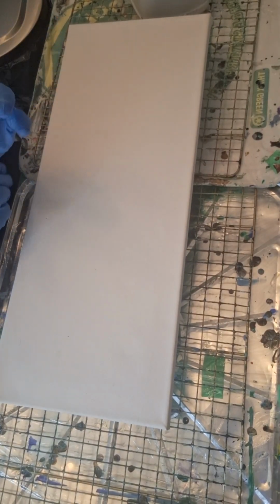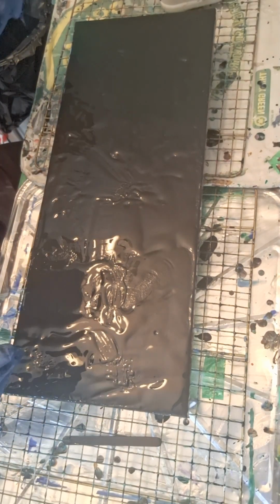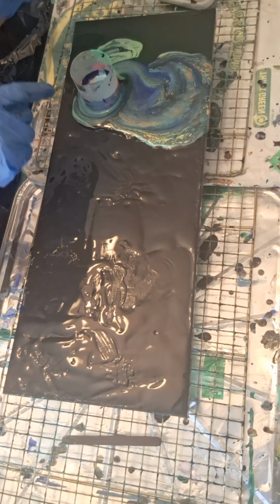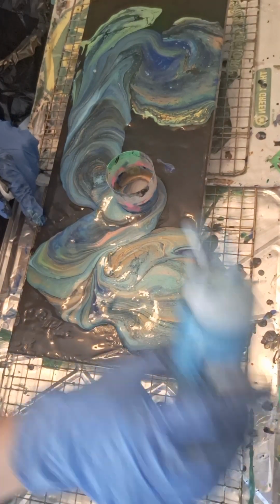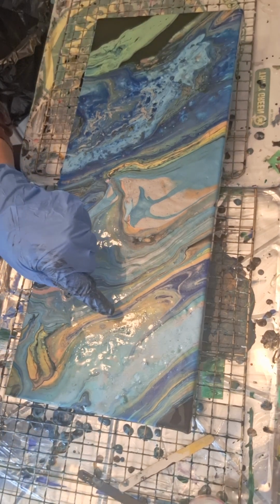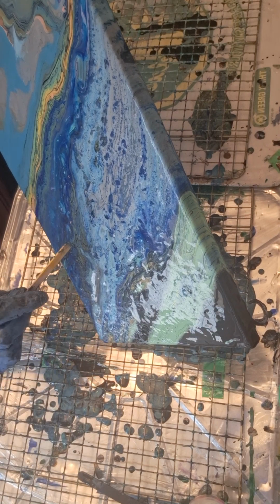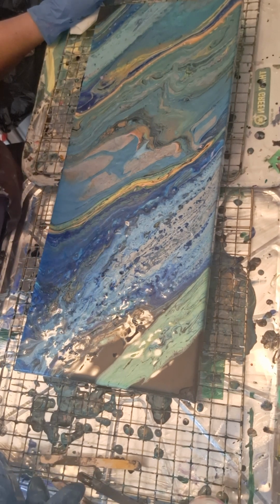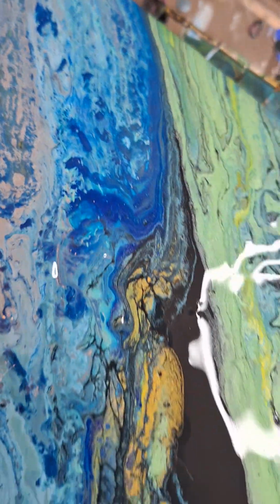Let's Paint - An Open Cup Collaboration.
In this video I am doing an open cup pour and I am very pleased with the end results of this painting.

I am part of a paint pour collaboration, promoted by @kymholcomb7534  where we were all asked to suggest a technique, base, and dominant colour. We could add our own colours to the base and dominant. This painting is a practice pour leading up to the Challenge Pour, which like this one, the technique is Open Cup, and the base is black. However, for the challenge pour the dominant colour is teal.

I am doing this pour on an 8 x 20 inch canvas

The base is Black and the dominant colour I am using for this painting is Teal.

I ended up doing a double open cup pour on this canvas, doing one part of the our on one end of the canvas and another pour on the other end and bringing the two pours together in the middle.

The names and youtube channels and shorts for other collaborators in this months challenge are:

I would very much appreciate it if you could let me know what you think.

If you would like to help keep me plied with coffee or materials for my projects please send to through paypal.

Bernadette